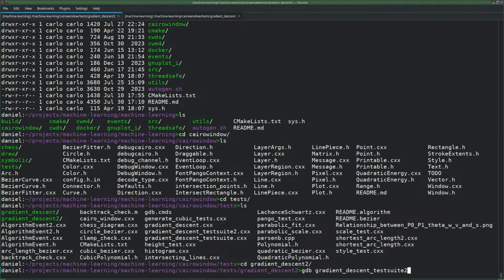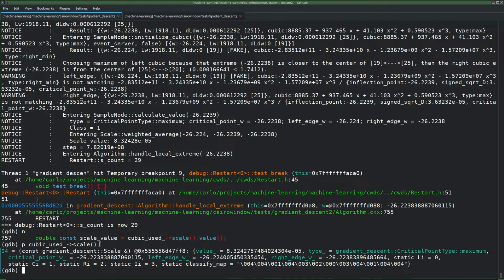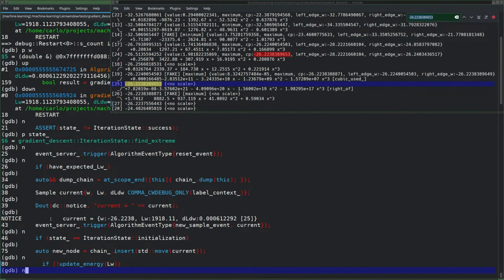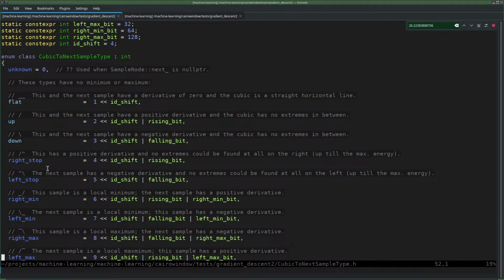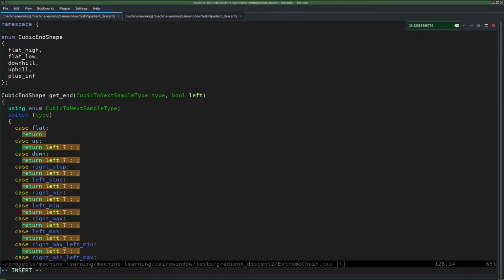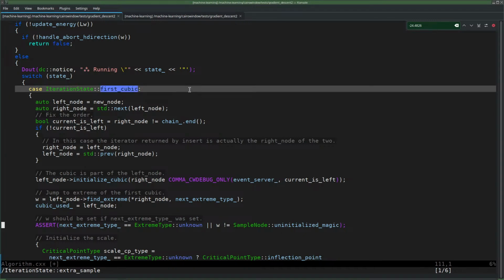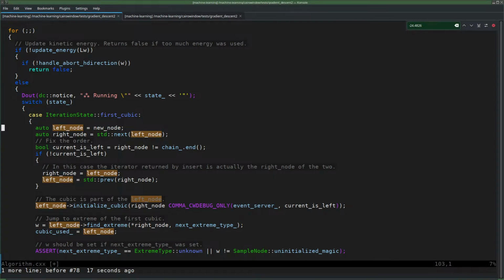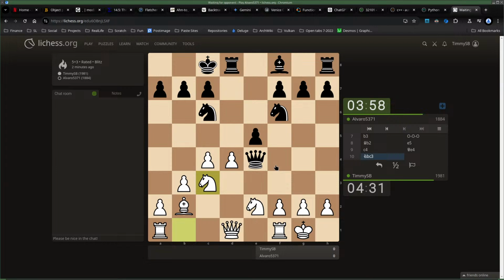C++ - designing an accelerated "gradient descent" algorithm.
I wrote a little gdb macro and a new cwds class called Restart that allows me to `rerun` the application till the start of the current function. I'll be using this today to try and figure out why a certain ASSERT happens.

Whenever we reach a local extreme, `handle_local_extreme` is called which wants to fit a fourth degree polynomial. For that we need three samples. If we only have two samples it probes for a third one first. We should always at least have two usable samples within the scale range: the (minimum of) two samples that are the two "edges" of the current "scale". The scale is measure of how precise the current cubic approximation is: roughly the distance between the two outer samples of the set that match that cubic with a certain precision. Those two outer samples should always be included. Yet, the code currently ASSERTs on having only *one* sample. Lets figure out why. My hypothesis is that this is caused by them being so close to each other that some other code considers them the same point.